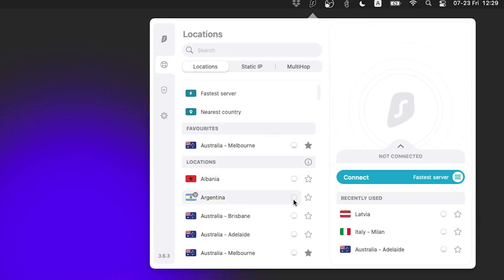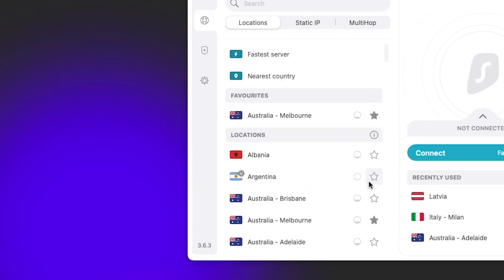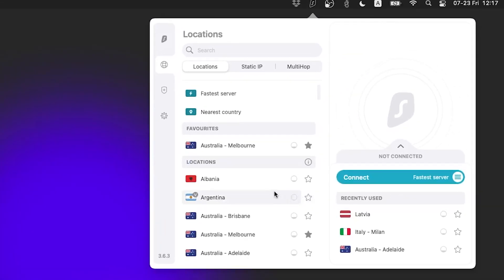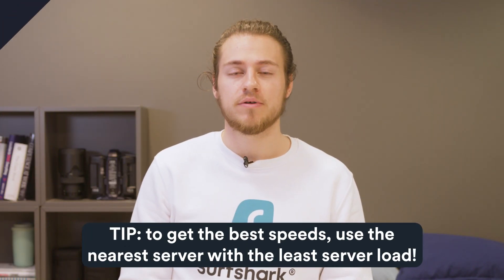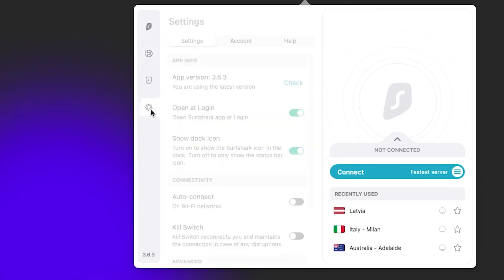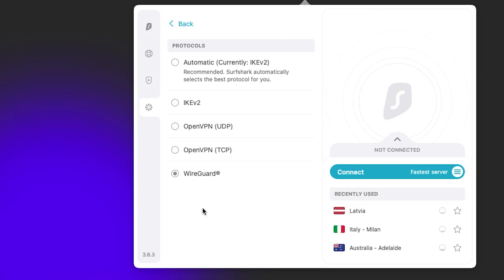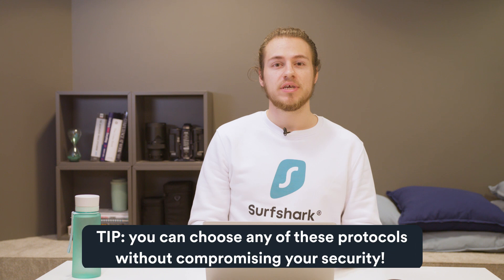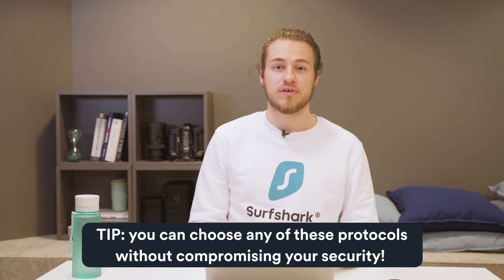How to make your VPN faster?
Is your VPN slow? Let's fix it! In this video, you will learn 4 easy ways how to boost your VPN speed!

CHAPTERS
0:00 Intro
0:18 Change the server
0:56 Change the VPN protocol
1:20 Disable interfering apps
1:39 Switch to web extension
1:57 Restart your router
2:08 Outro